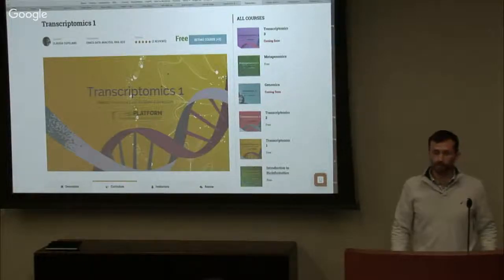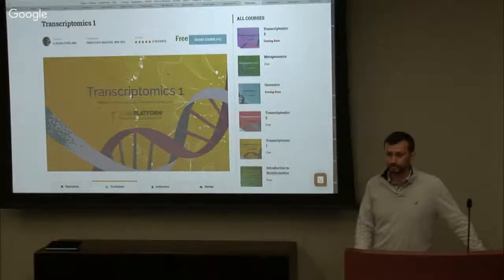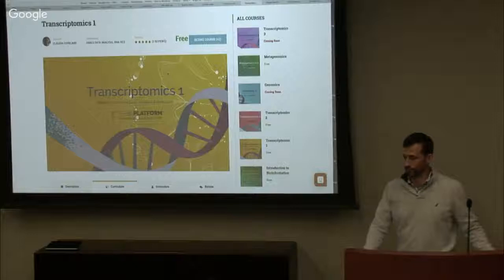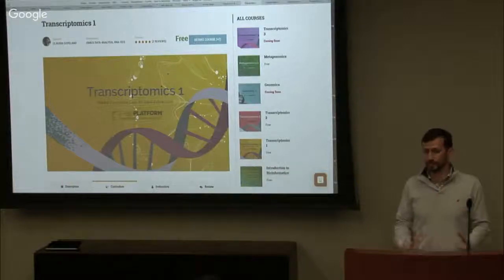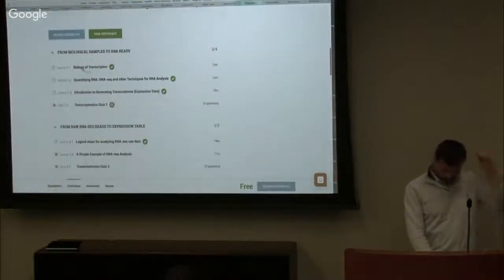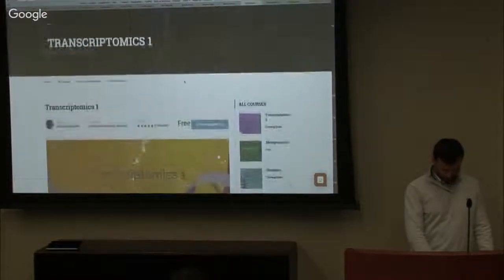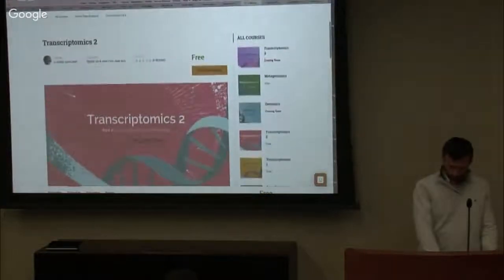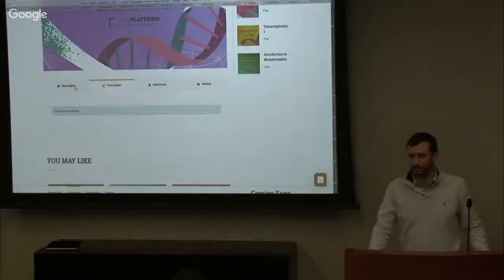lsu CCT backup lecture